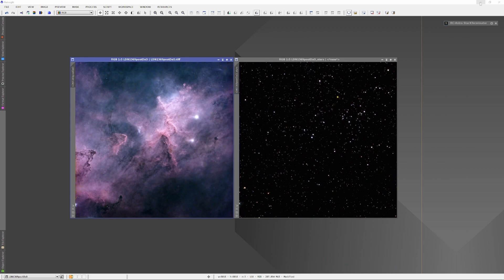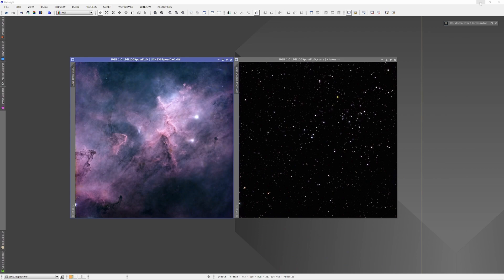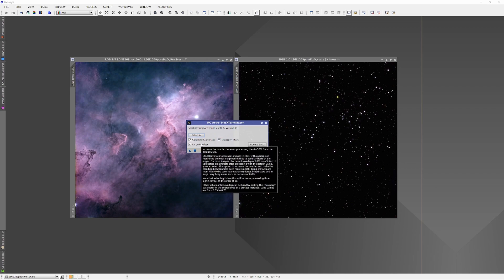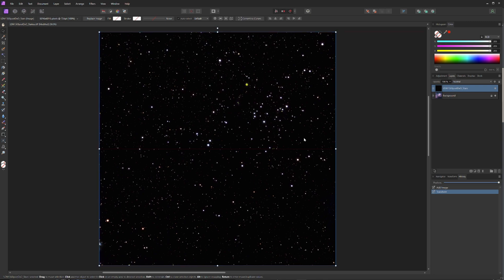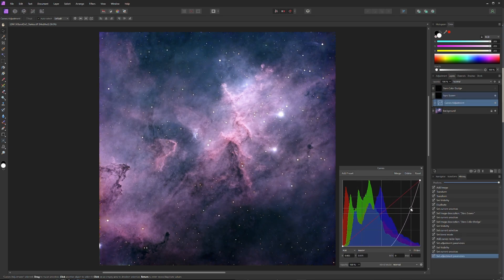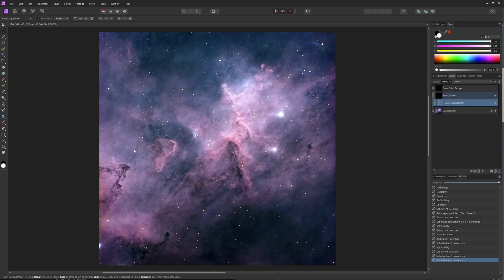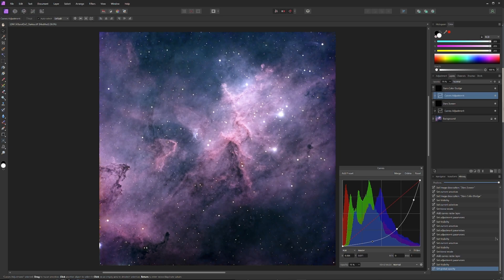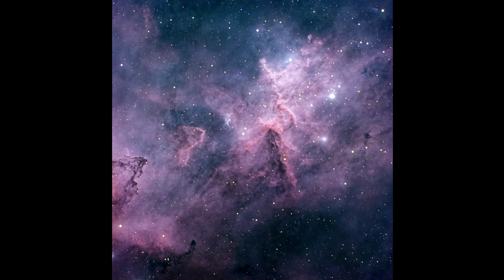Radiant Stars Evolved: Lustrous Stars In Every Image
Have you ever struggled to get your stars right?  Where they do not overwhelm the more delicate forms of DSOs but nonetheless radiate that special star-like luster and glow?  The Radiant Stars Evolved technique may be what you're looking for.

You can see a full res version of LDN 1369, used to make this video, at the Sky Story Astrobin